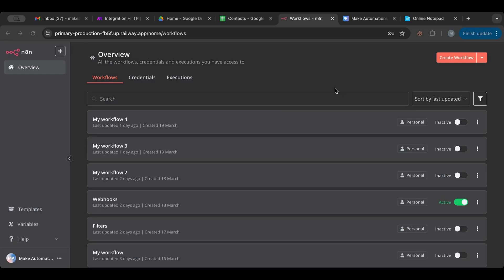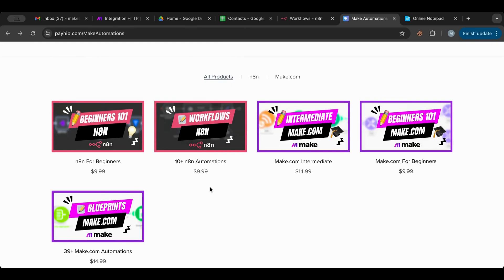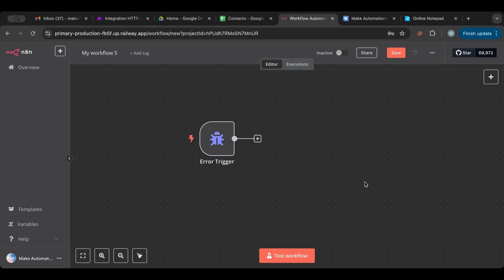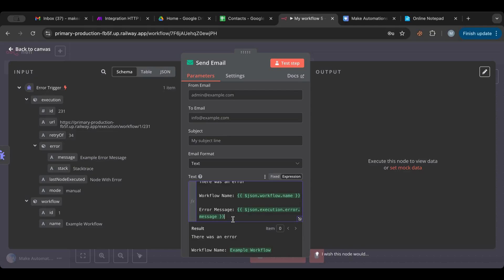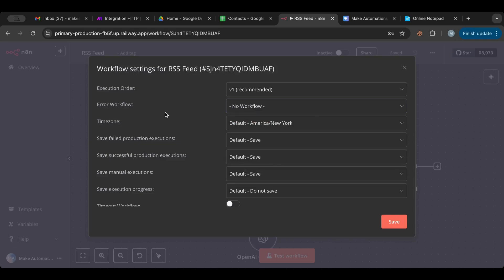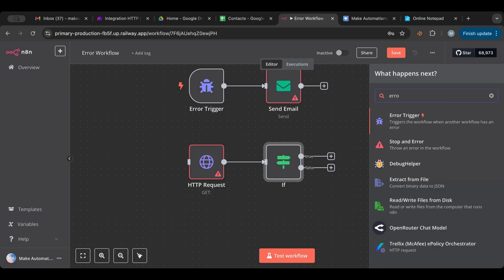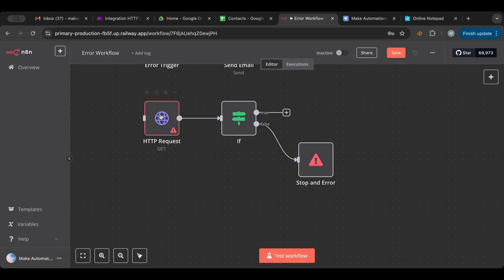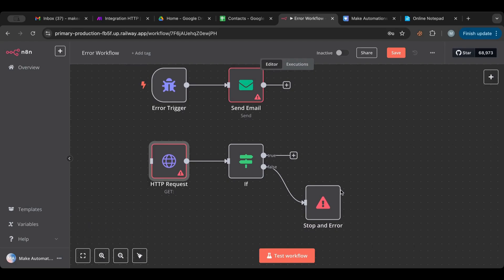Mastering N8n Error Handling For Successful Workflows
Learn how to handle Errors in n8n so that your automation always runs and you don't risk losing money or clients. In this lesson, I will teach you:

- Create a dedicated Error workflow
- Create when needed and Error and Stop node
- Make sure each node has a Retry mechanism in case there is an Error

⏱️ TIMESTAMPS
00:00 - Intro to error handling in n8n
00:39 - n8n vs. Make.com error handling
01:19 - Workflow bundles & importing
02:29 - Setting up error trigger workflow
03:15 - Sending error emails & notifications
05:48 - Linking error workflows to others
07:01 - Node-level error handling
09:06 - Triggering errors with conditions
09:43 - Retry settings & recap
11:35 - Final thoughts & next steps